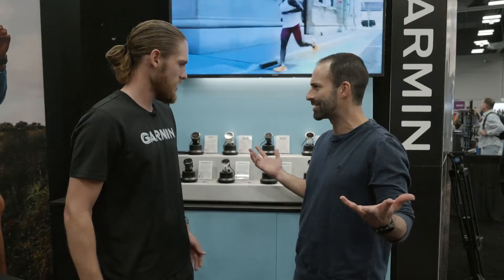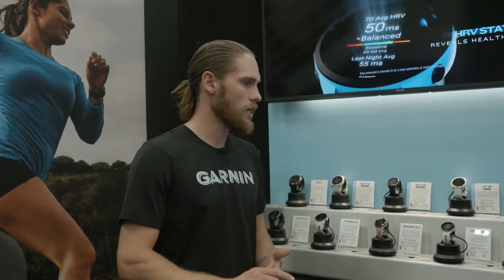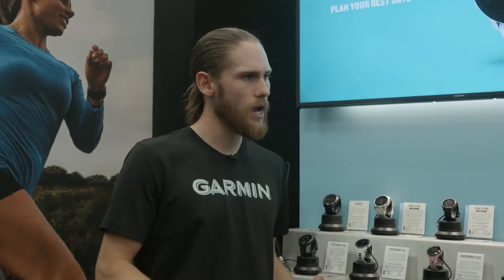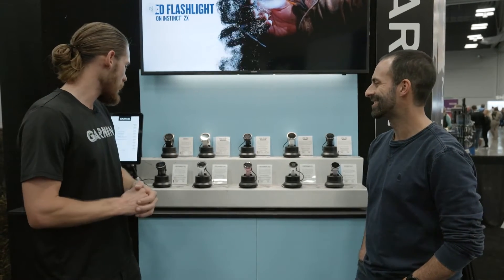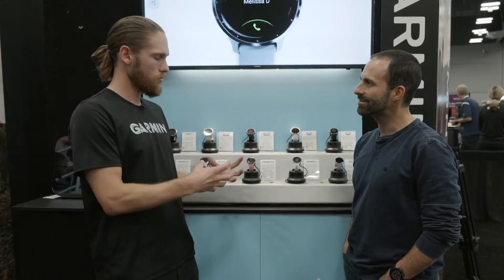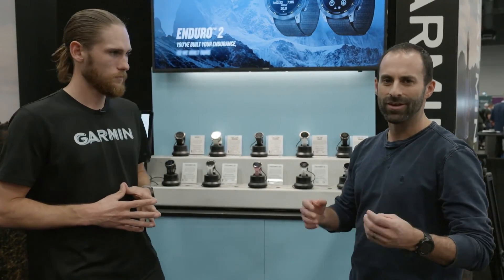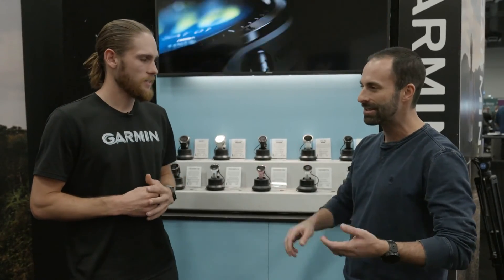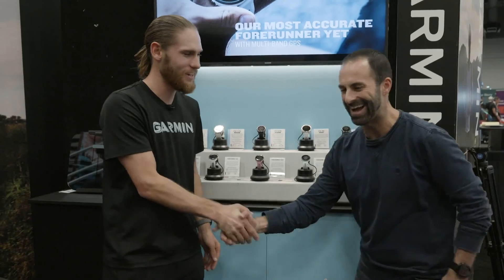Garmin Breaks Down New Vivoactive 5 Tech Developments Across Product Lines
In today's sports wearables market, watches have to do much more than tell time, and Garmin is on the forefront when it comes to developing technology that's innovative and accessible for any kind of runner—whether they're on the road, trail, or recovering. The Vivoactive 5 debuted this fall, and the smartwatch packs even more into its comprehensive health and fitness capabilities.